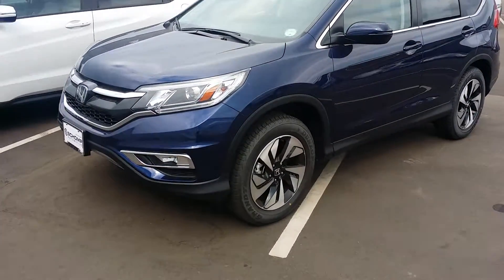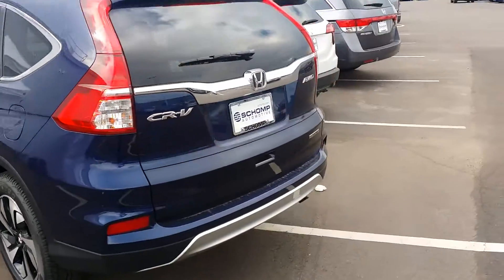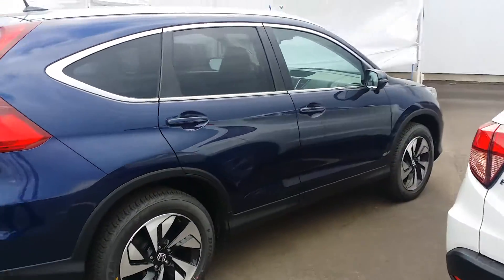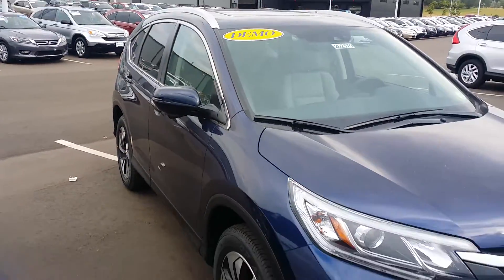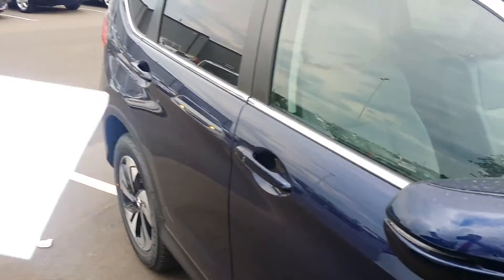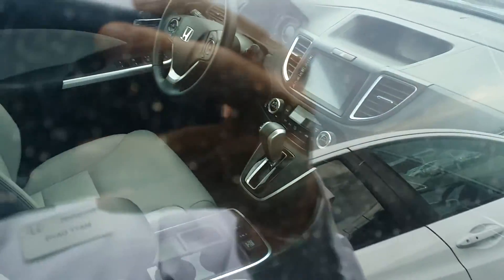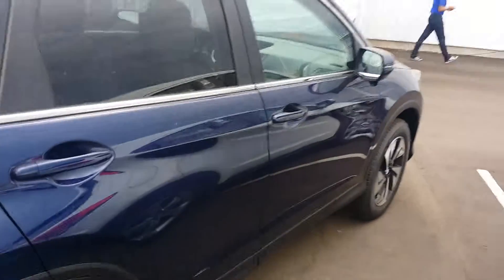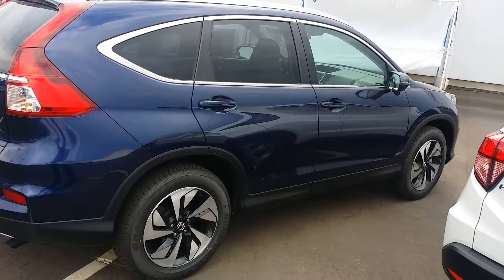Leo, 16 CRV Touring, from Matt D at Schomp